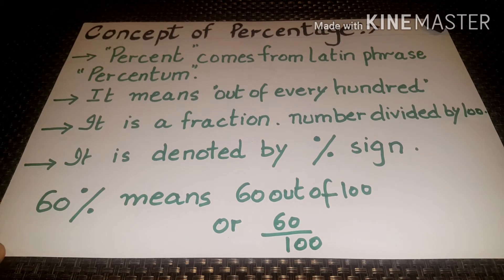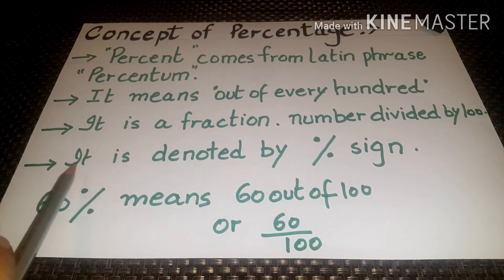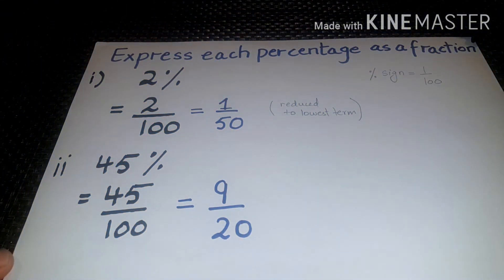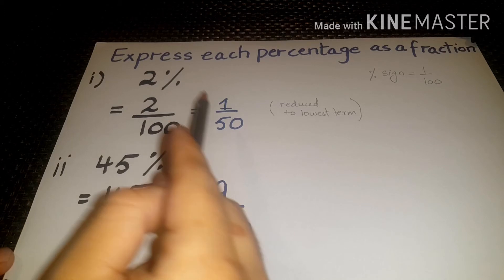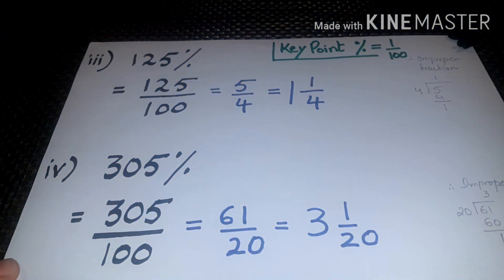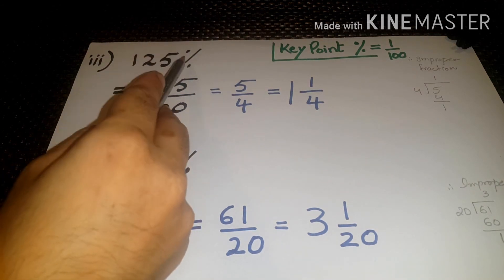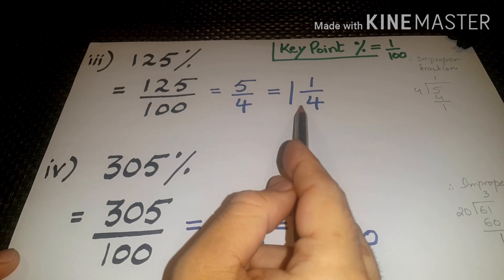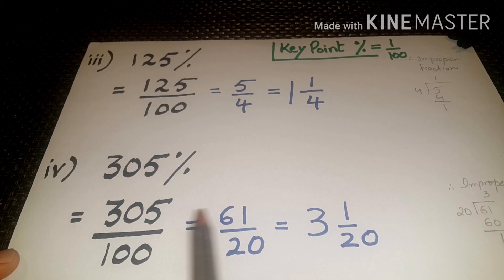concept of percentage.easysolvingmaths.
easysolvingmaths. This video is explanation of the concept of percentage. How to solve the questions of percentage. Hope this is helpful for learners.